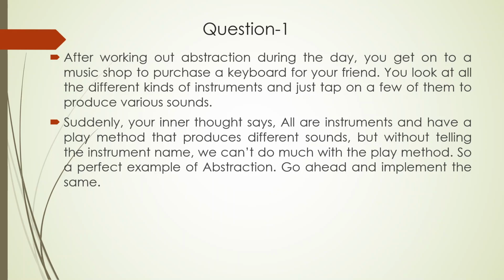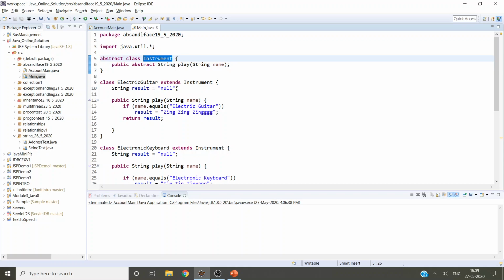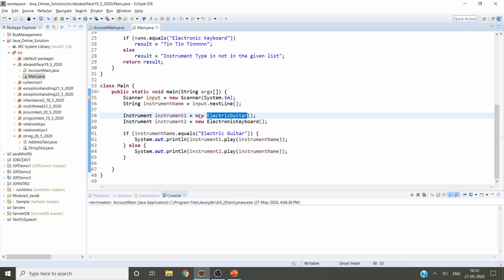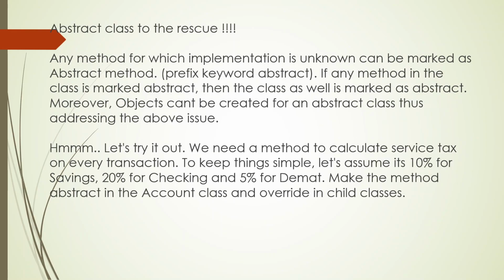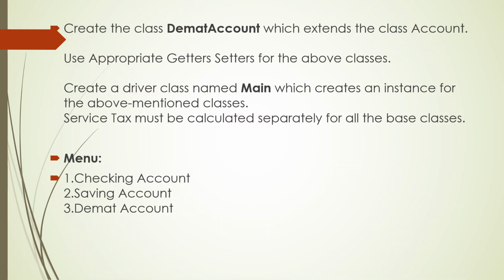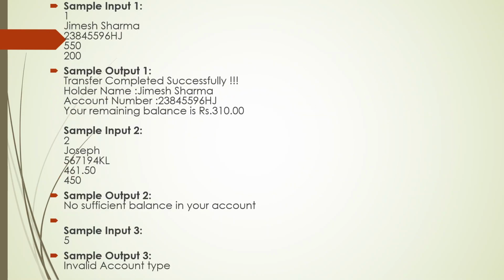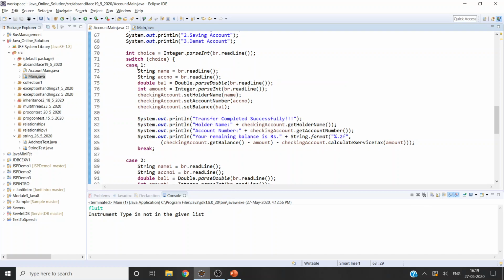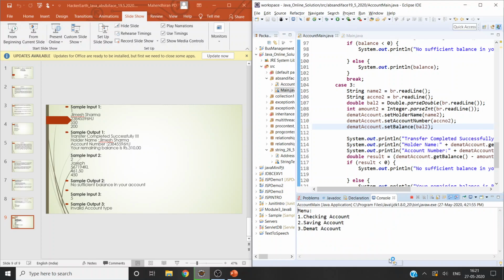HackerEarth Java Abstract & Interface-19-5-2020